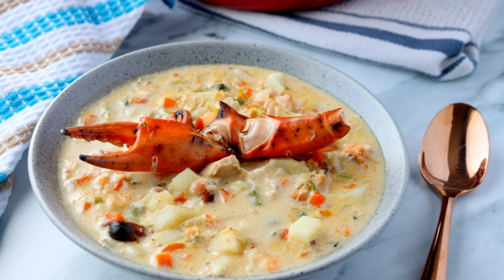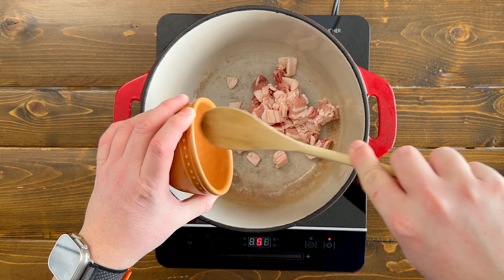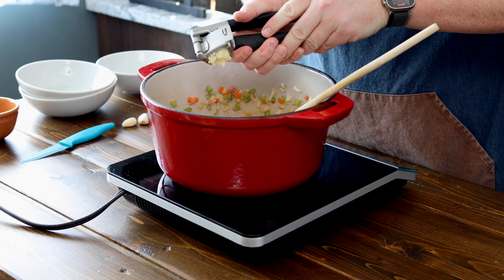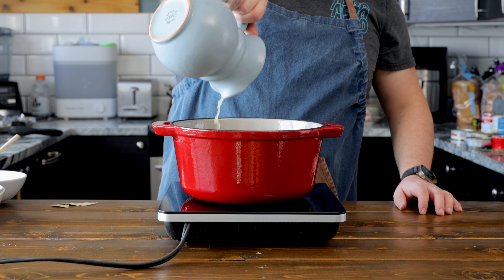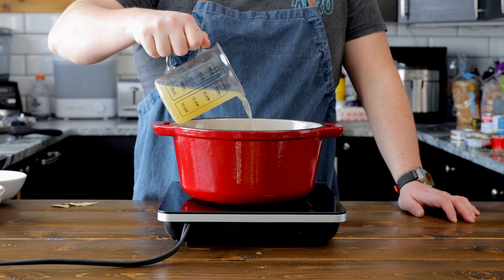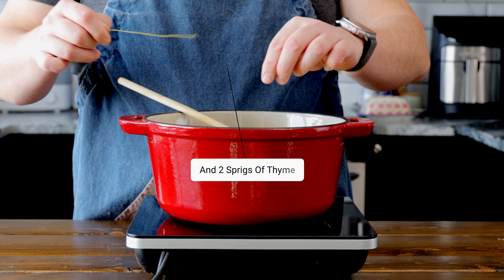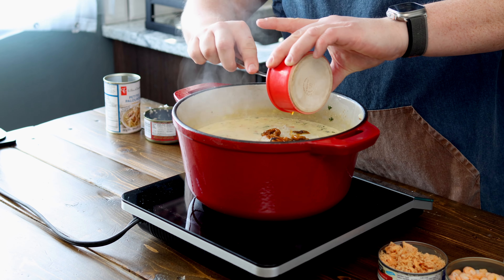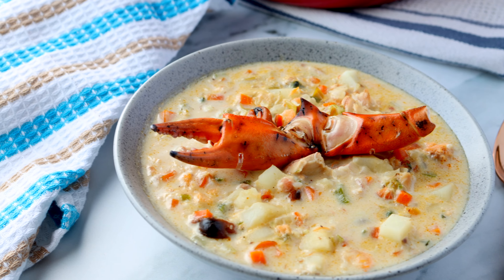Easy Weeknight Pantry Seafood Chowder Recipe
Sometimes you just can't get fresh seafood when you live in the middle of a country and thousands of miles from the ocean. So you need to work with what you got to make some seafood chowder. I am going to show you how to make an amazing seafood chowder using all canned seafood and pantry staples!!